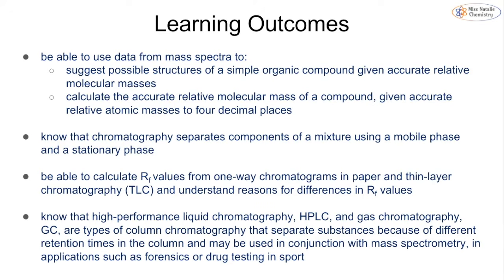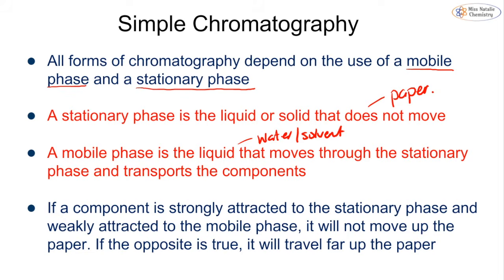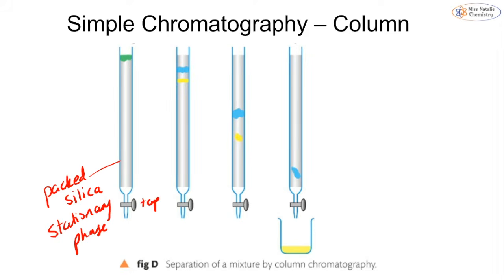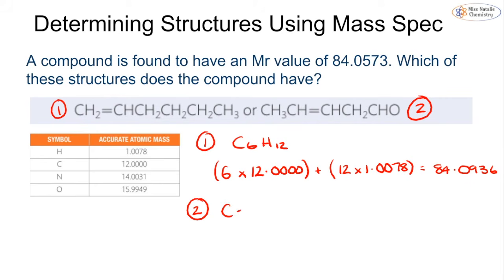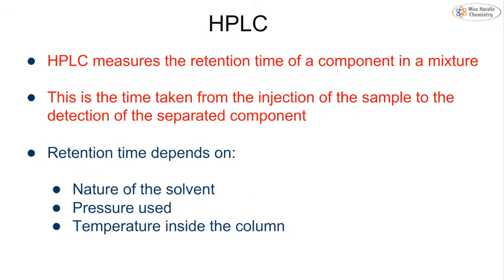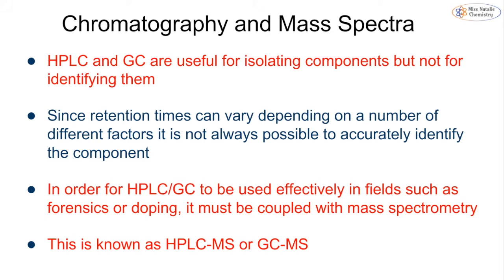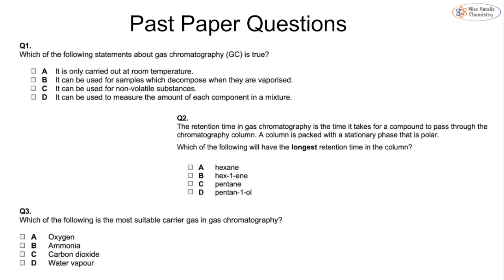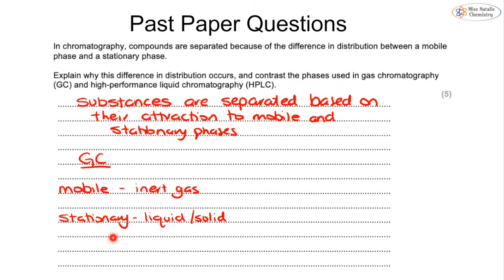15E Chromatography - Edexcel IAL Chemistry (Unit 4)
This video covers the content of Topic 15E Chromatography in preparation for the Edexcel IAL Unit 4 Chemistry exam. Use the timestamps below to navigate the content in the video:

0:00:06 - Simple Chromatography
0:10:26 - High Resolution Mass Spectrometry (HMRS)
0:15:19 - High Performance Liquid Chromatography (HPLC)
0:18:43 - Gas Chromatography (GC)
0:21:44 - Chromatography and Mass Spectra
0:26:31 - Past Paper Questions